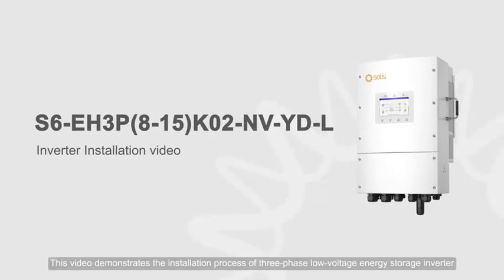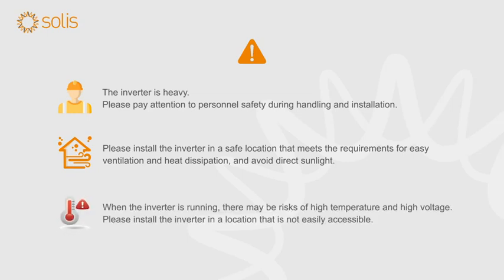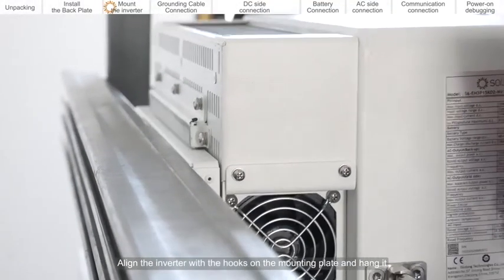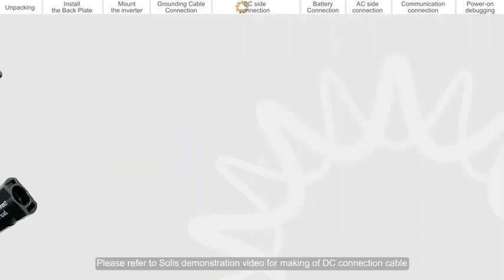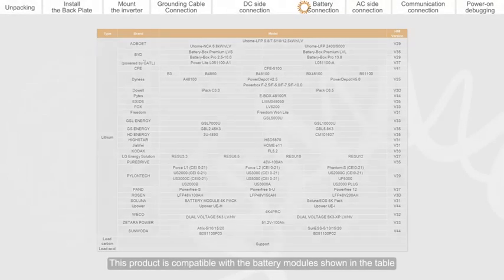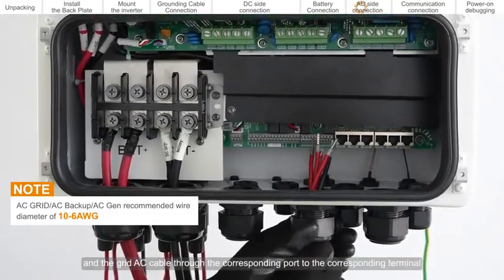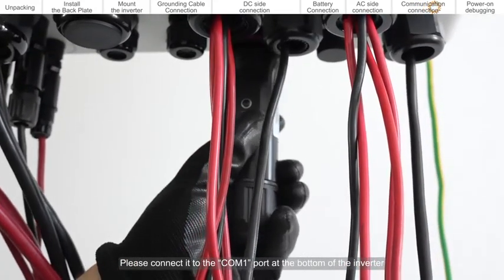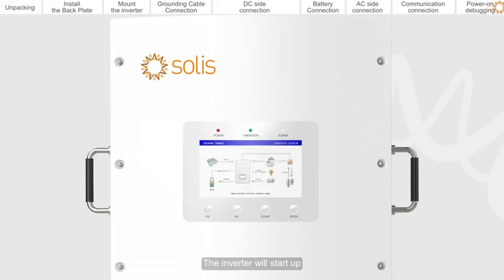Solis S6-EH3P(8-15)K02-NV-YD-L Inverter Installation Guide: Step-by-Step Setup for Your Home System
In this detailed video, we walk you through the full installation process of the Solis S6-EH3P(8-15)K02-NV-YD-L three-phase hybrid inverter, designed for large residential PV energy storage systems. The installation is broken down into clear, easy-to-follow steps:
1. Unpacking
2. Install the Back Plate
3. Mount the Inverter
4. Grounding Cable Connection
5. DC Side Connection
6. Battery Connection
7. AC Side Connection
8. Communication Connection
9. Power-on Debugging

The S6-EH3P(8-15)K hybrid inverter supports low-voltage (48V) batteries and is compatible with high-power PV panels and a variety of lithium and lead-acid batteries. Additional features include UPS-level switching, generator compatibility, three-phase unbalanced load support, and more. This powerful inverter helps homeowners achieve their zero-carbon energy goals with ease.